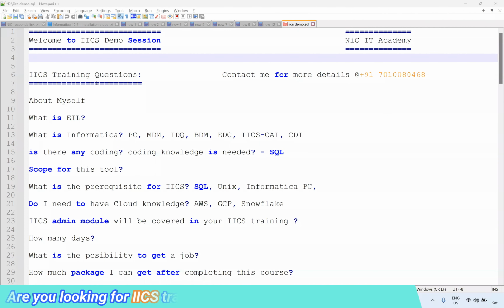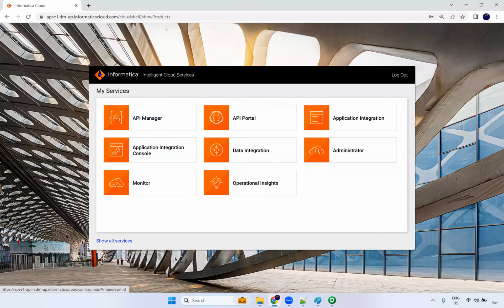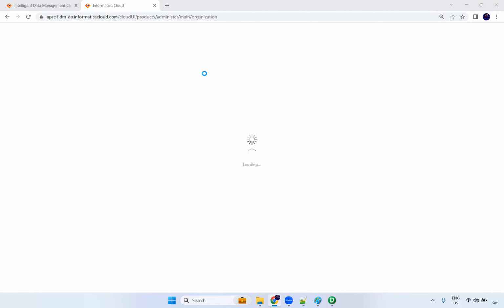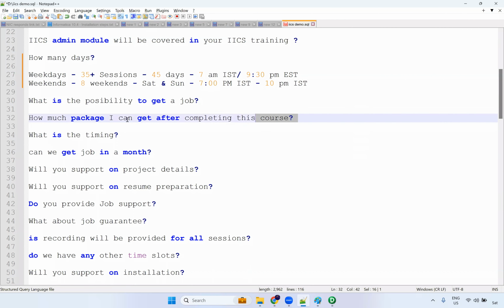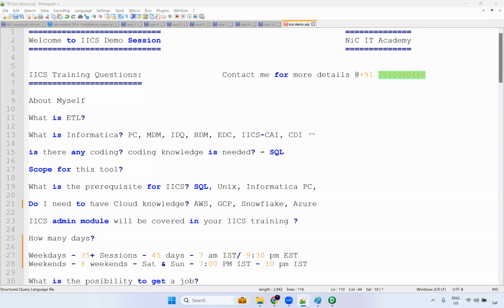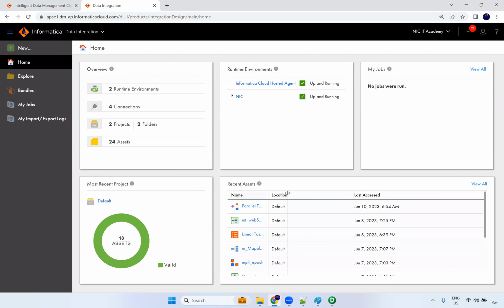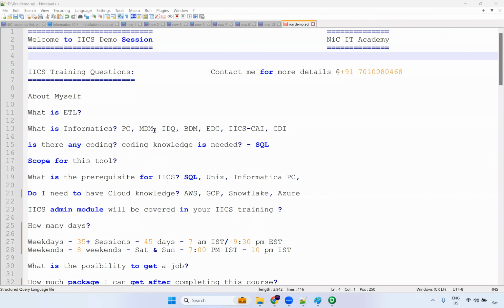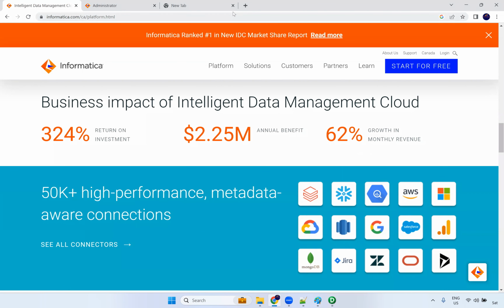IICS live training | Scope for IICS and IDMC | Informatica to IICS migration | Informatica Cloud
In this tutorial, we will learn What is IDMC
What is IICS

Chapters:
00:00:00 Introduction to IICS
00:02:30 What is IICS?
00:12:15 IICS Cloud data integration
00:20:30 What is Informatica IDMC?
00:27:28 What is Cloud application integration CAI?
00:43:12 No calls for Informatica?
01:05:55 Informatica PowerCenter to IICS migration
01:13:15 Got Informatica offers
01:28:30 what is secure agent in IICS

📢Dear Techies,

1. Interview preparation, mock interview taken
2. Low cost training
3. Job Assistance
4. Have 14+ yrs of IT Exp
5. Job Oriented Training
6. Life time video recording access

📌Daily exercise
📌Resume preparation session(with 6 real time resumes)

Thanks

iics informatica,
iics login,
informatica intelligent cloud services,
iics,
iics Informatica Cloud secure agent,